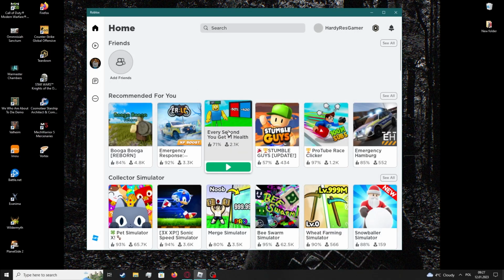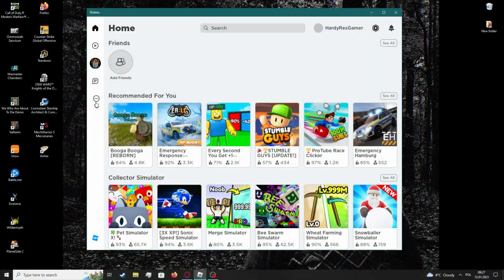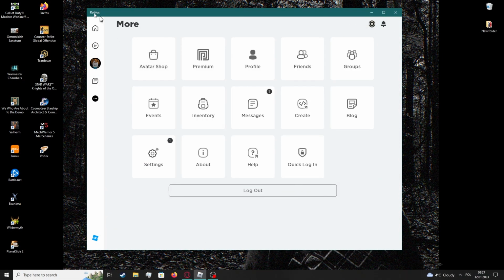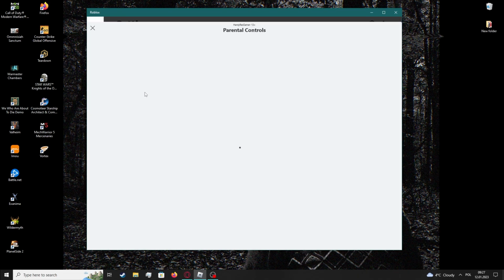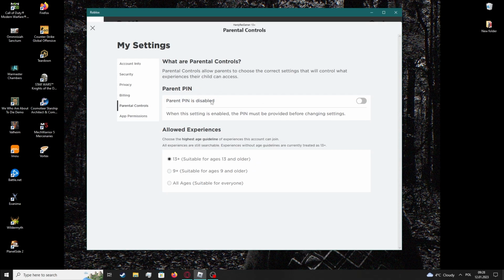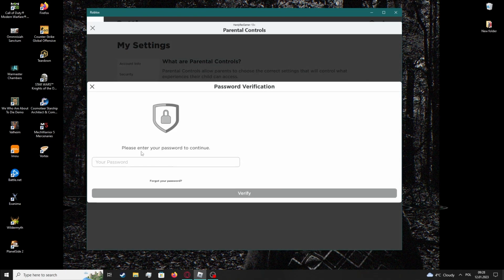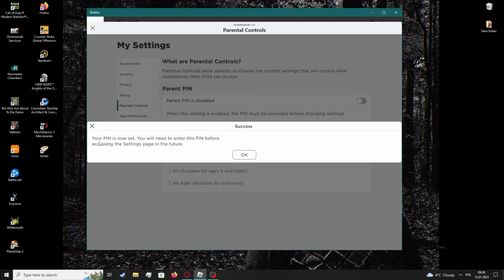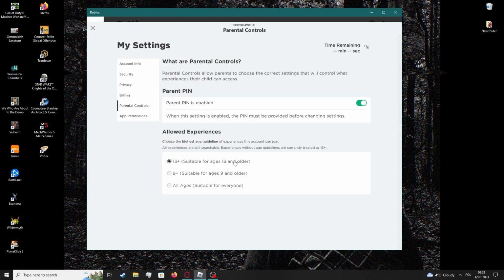How To Setup Parental Controls On Roblox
In this video, we'll show you how to set up parental controls on Roblox. Roblox is a popular online gaming platform that is enjoyed by players of all ages, but it's important for parents to be able to monitor and control their child's use of the platform. We'll take you through the process of setting up parental controls, including how to create a parent account, how to set chat and purchasing restrictions, and how to monitor your child's activity on the platform. We'll also show you how to change or remove these controls if you need to make changes in the future. This video is perfect for parents who want to ensure their child's safety while playing Roblox.

How to use parental controls with Roblox ?
How to add parental control to Roblox
How to restrict Roblox from kids  ?
How to lock Roblox for kid ?